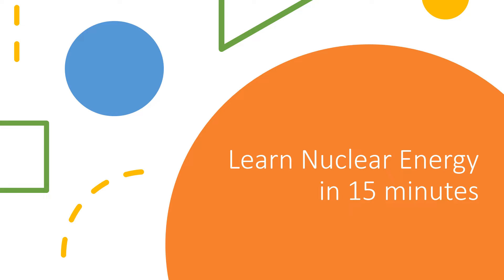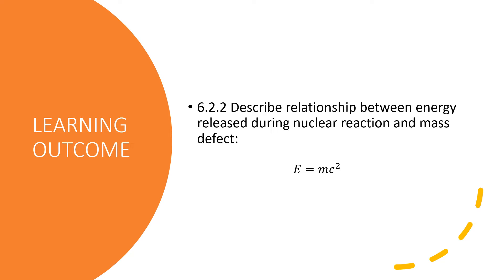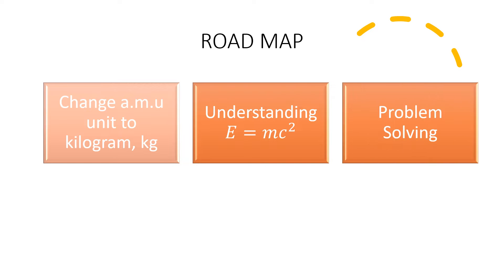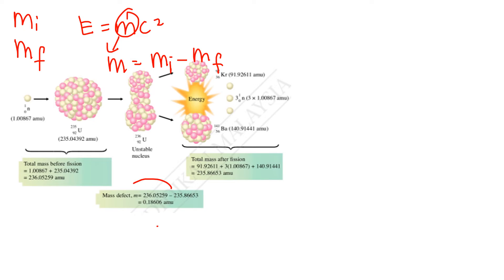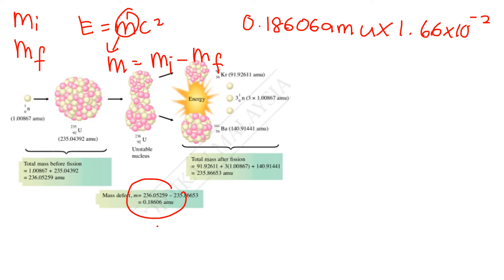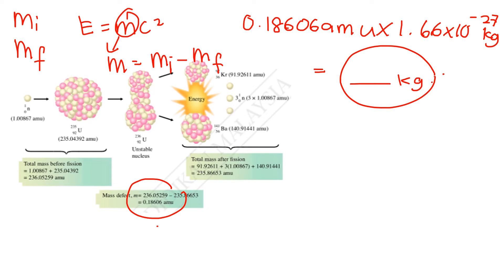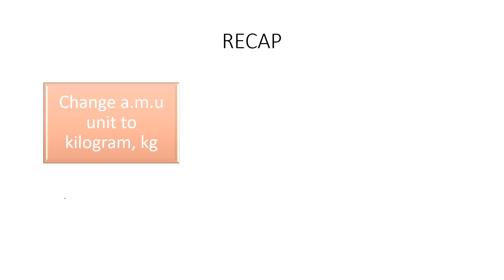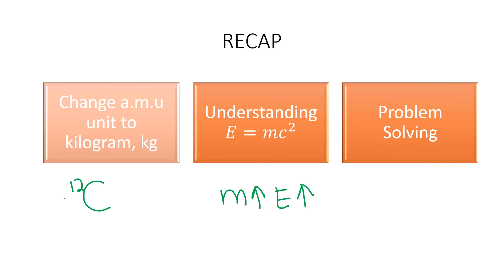Learn Nuclear Reaction in 15 minutes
Producer: Ummi Shobirah Ali